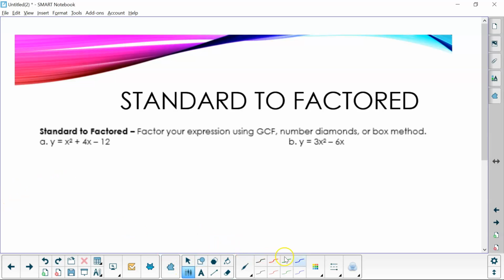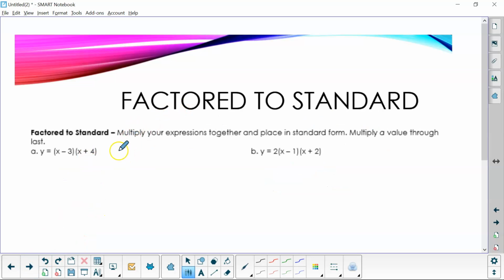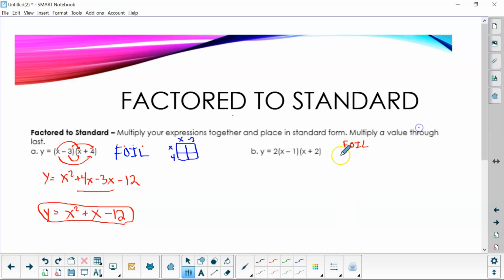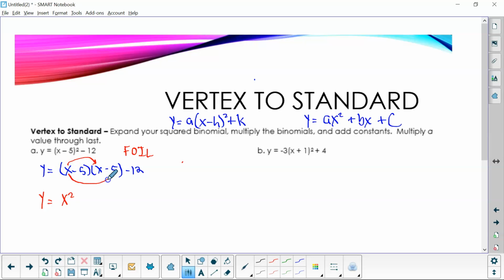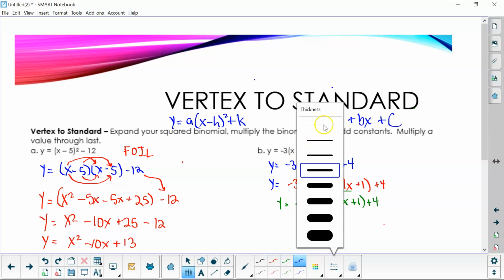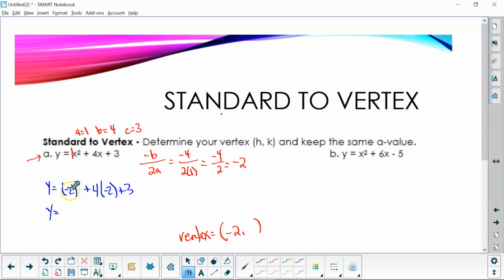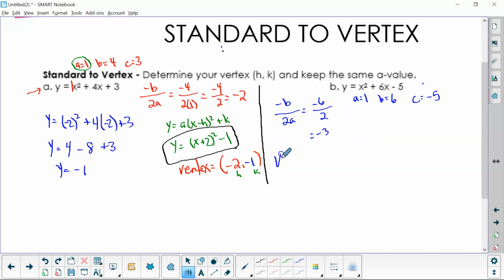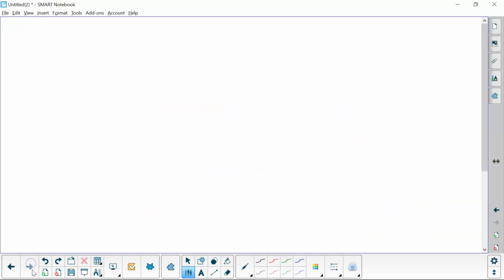Converting Between Types of Quadratic Equations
How to convert from standard to vertex, from vertex to standard, and from factored to standard, and from standard to factored. I do NOT use completing the square. I use the vertex formula.